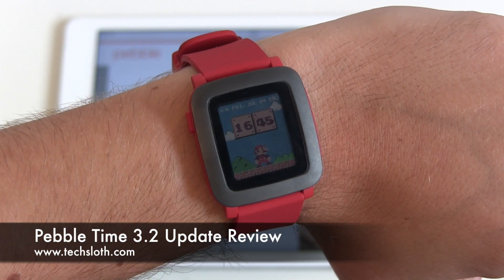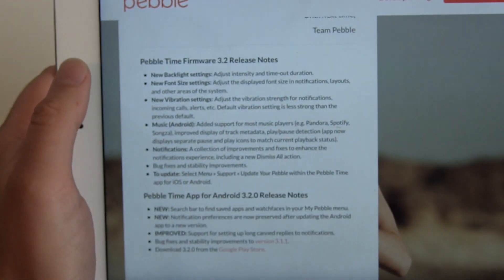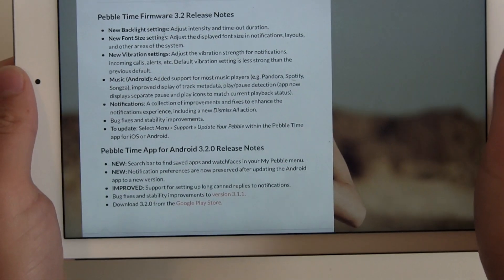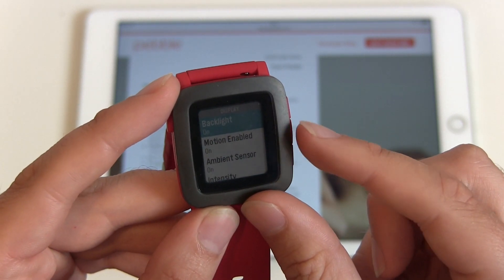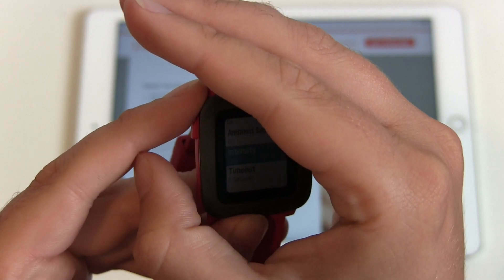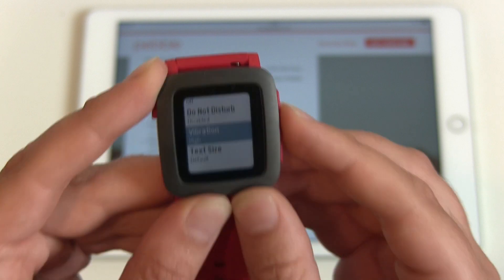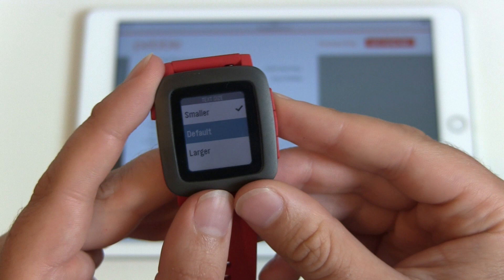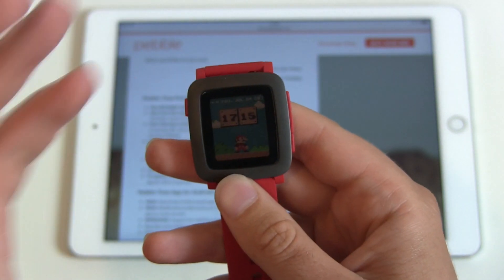Pebble Time 3.2 Update Review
Just a short video about the 3.2 Update, which brings some nice improvements. Now you can change:
- Brightness level and duration
- Vibration intensity
- Fond size of notifications